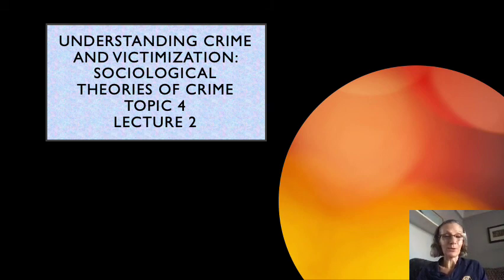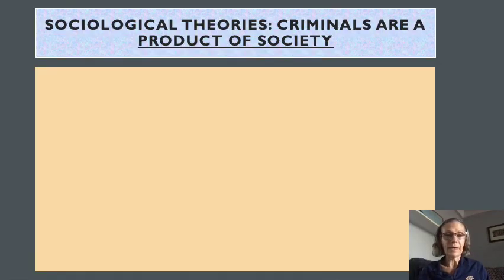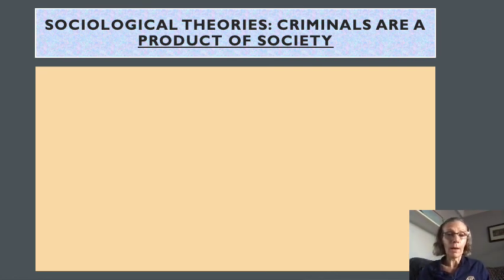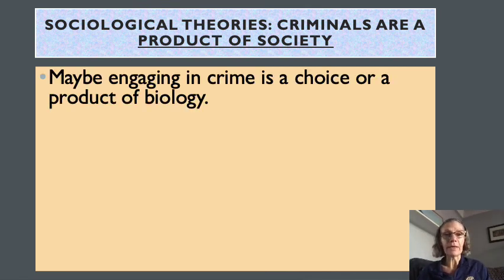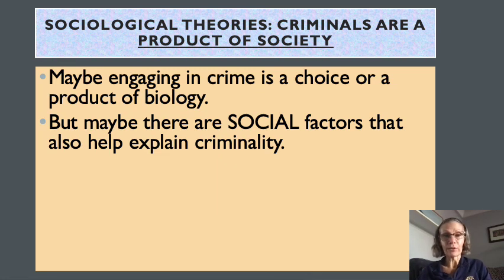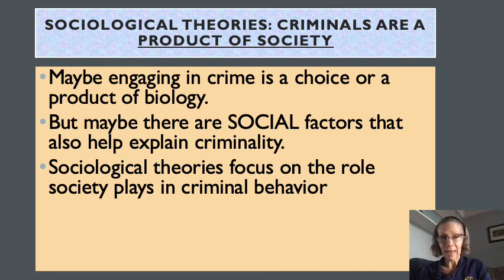Theories of Criminality Part 2